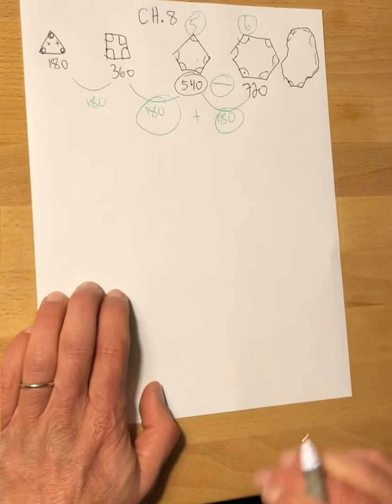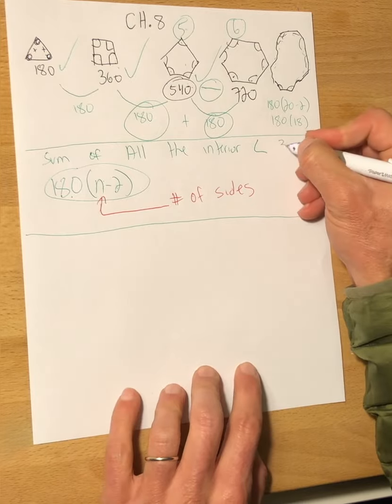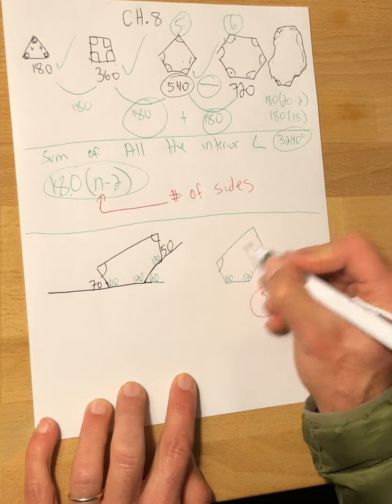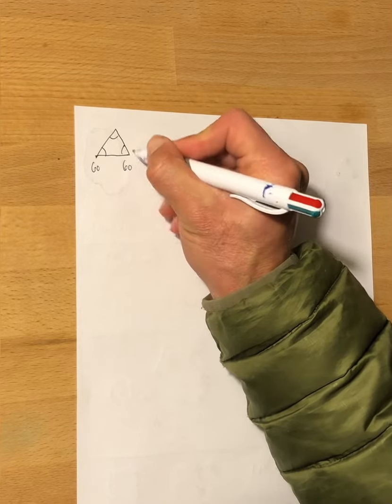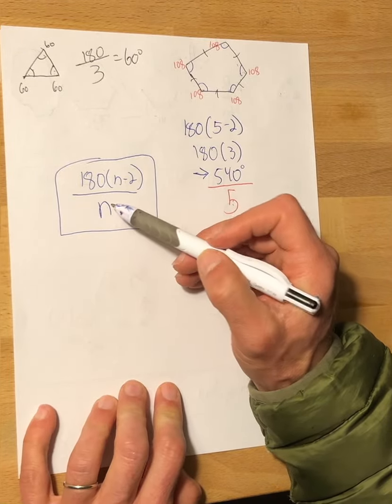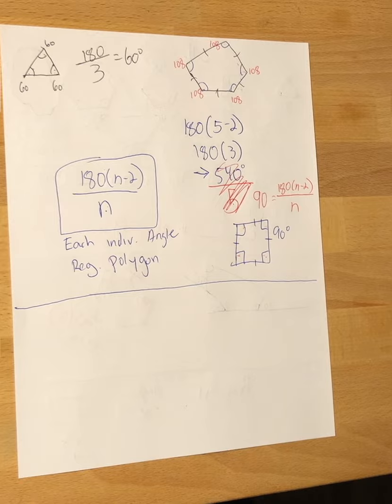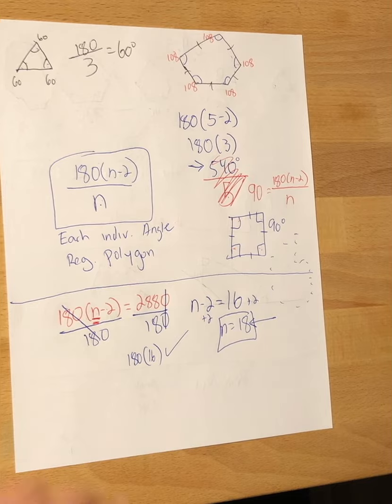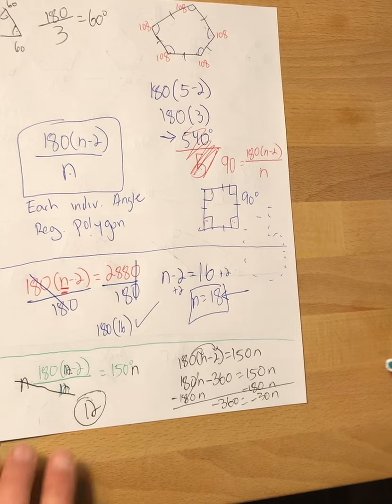IM2 Feb 1st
We will be learning about interior angles of regular polygons